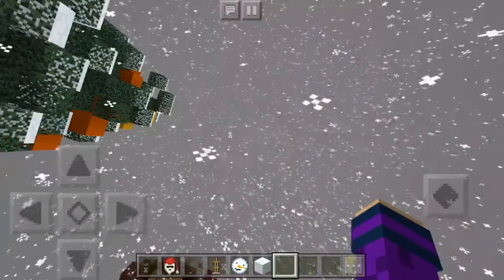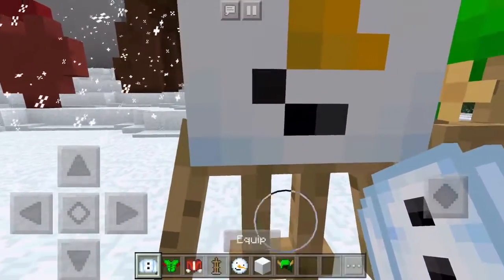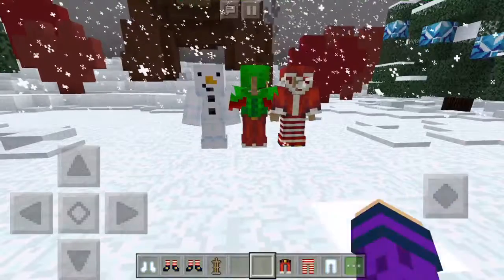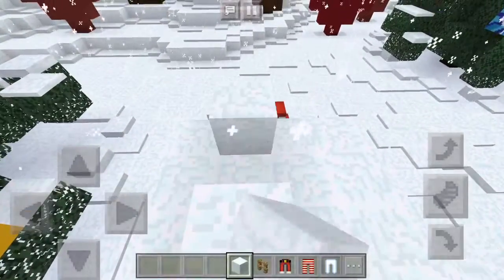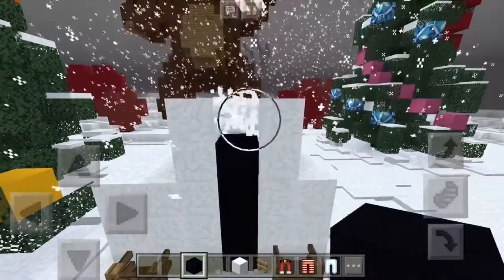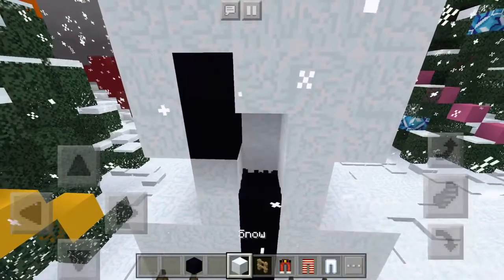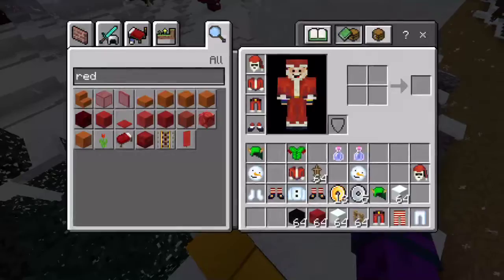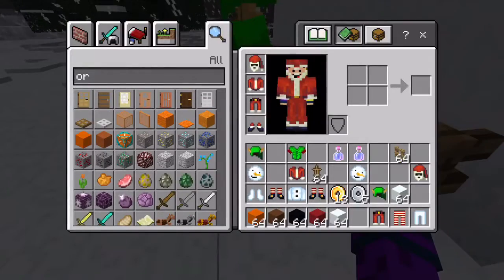Jafg Presents Minecraft Christmas Countdown Episode #2